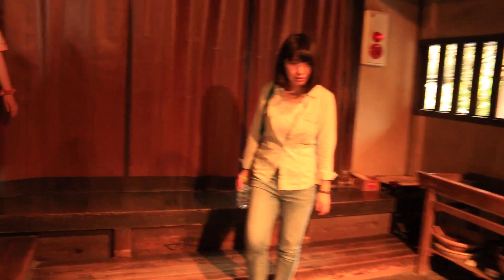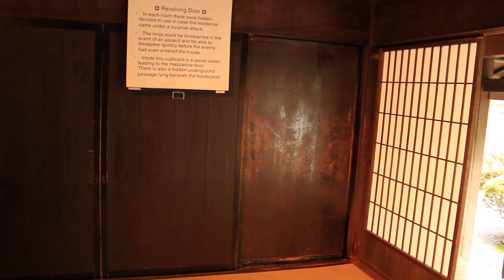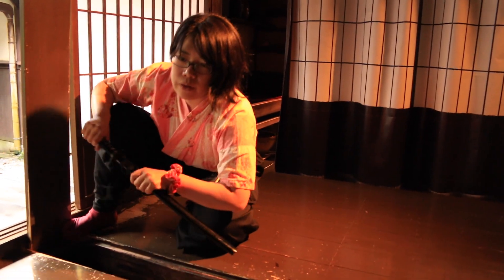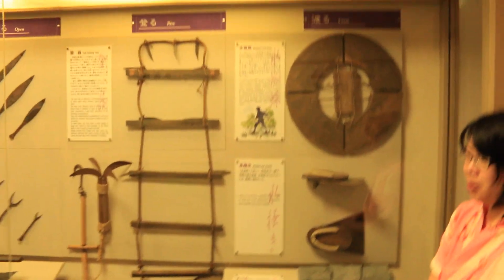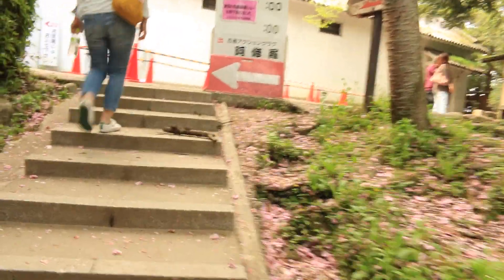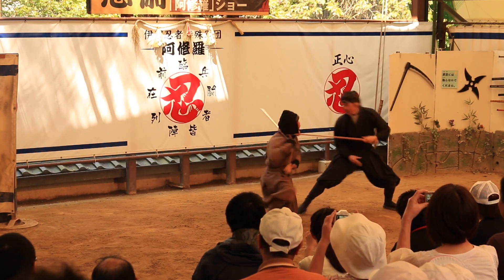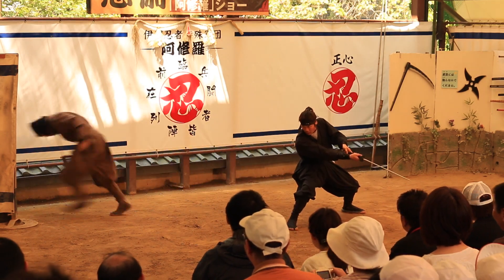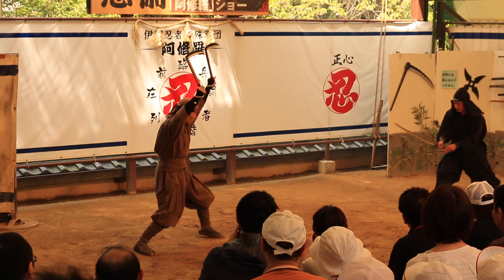Iga Ninja House, Museum, and Action Show - MieXplorer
Have you ever wanted to live like a ninja?  In this episode of MieXplorer, we visit Iga's Ninja House/Museum/Action show.

This is video 2 of our Iga Ninja Video Series.  There's still more to come.

忍者になりたい！と思ったことはありませんか？
今回、MieXplorerは伊賀にある伊賀流忍者屋敷、伊賀流忍者博物館、迫力のある忍者ショーを見に行ってきました！
ここへ行けば、忍者になれる秘密を知れるかもしれません♪

この伊賀忍者ビデオシリーズまだまだ続きます！
お見逃しなく。